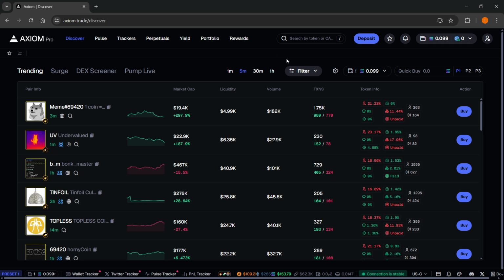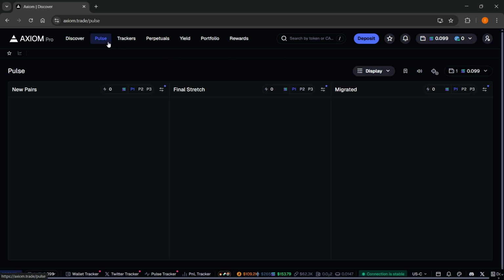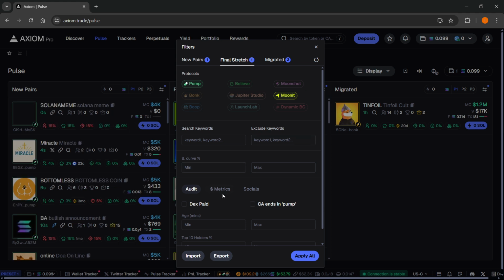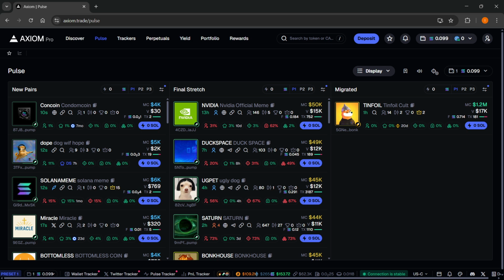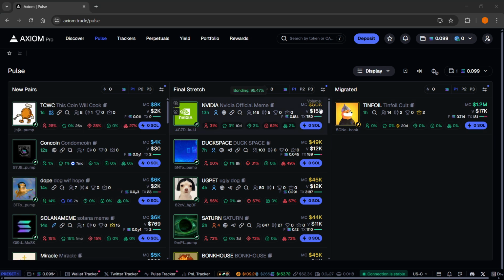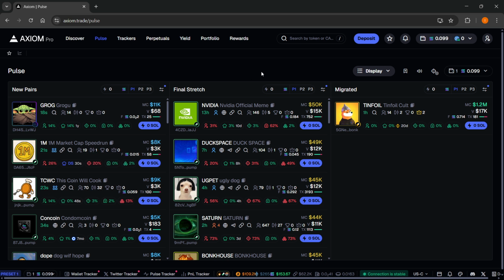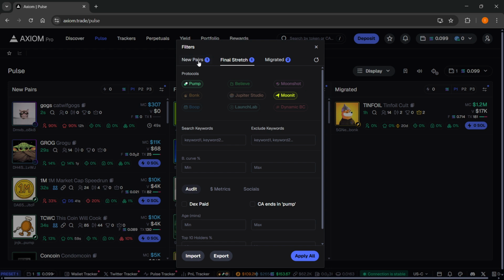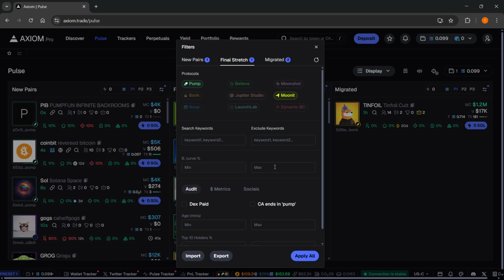What Is BONDING CURVE For Meme Coin In Axiom Trading (EXPLAINED) 2026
In this video, I’ll explain what a bonding curve is for meme coins in Axiom Trading. This is a full breakdown of how bonding curves work, how they affect meme coin pricing, and how to use this data on Axiom Pro Trade in 2026.

If you’ve been trying to understand bonding curves for meme coins on Axiom, this is the video you need to see!